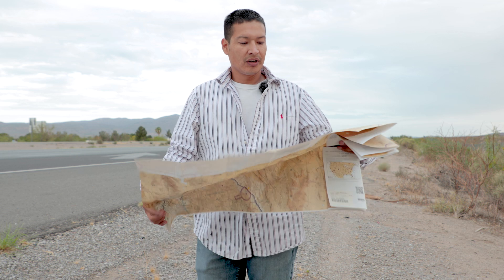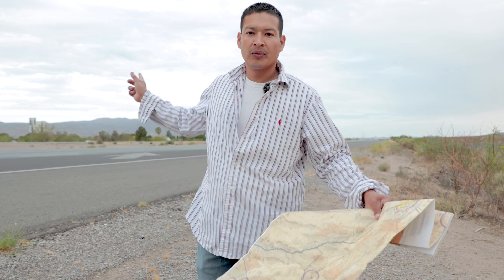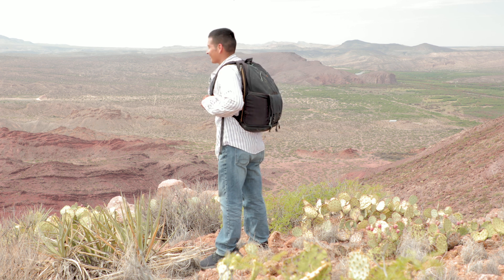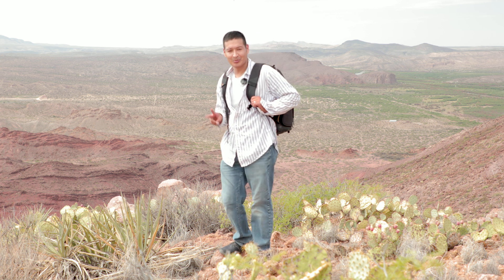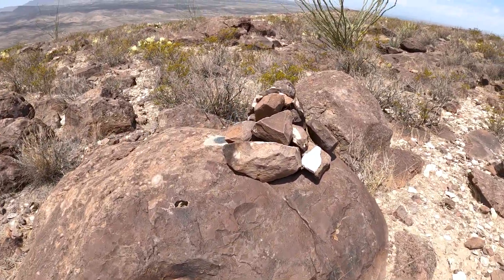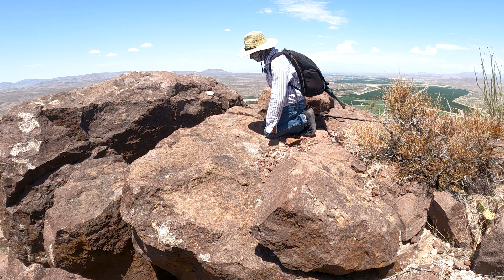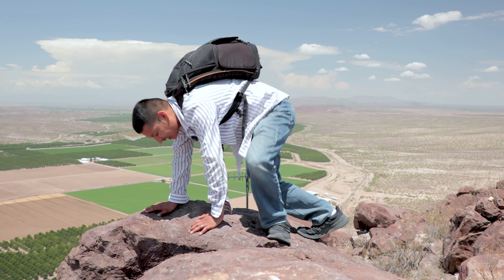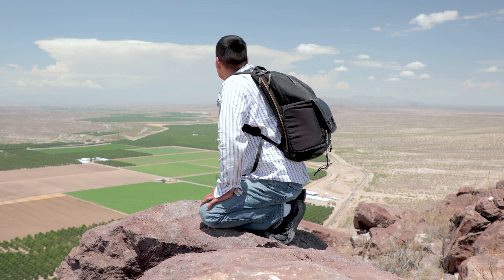New Mexico Scenic View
In this video I go to a scenic view location here in the land of enchantment that looks like a regular mountain from one side but from the other side it looks like a giant volcano!